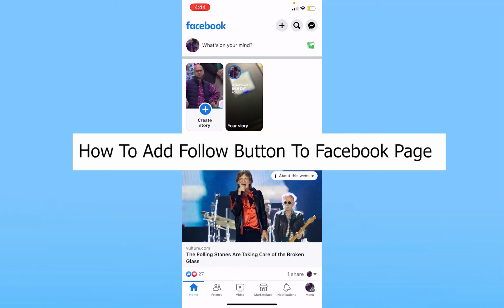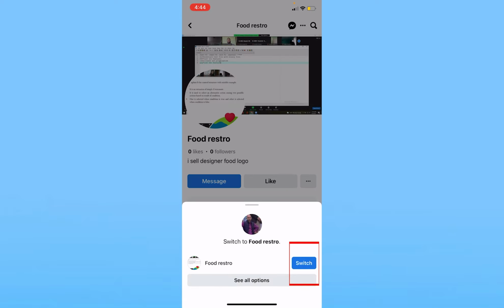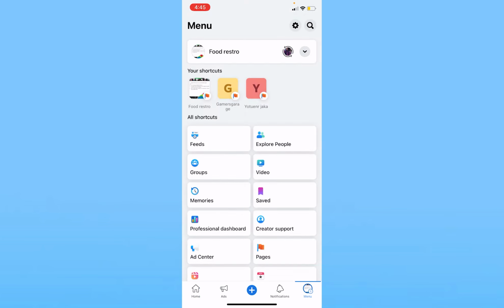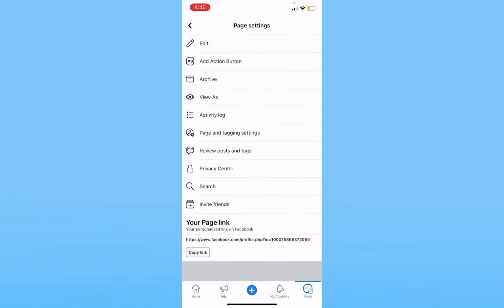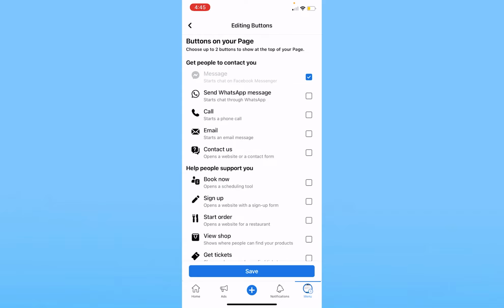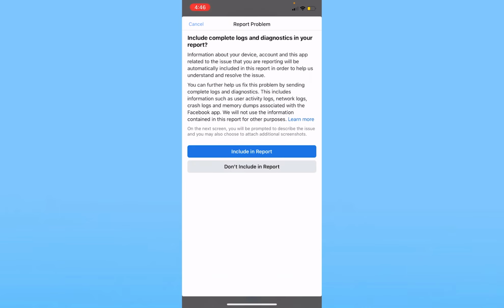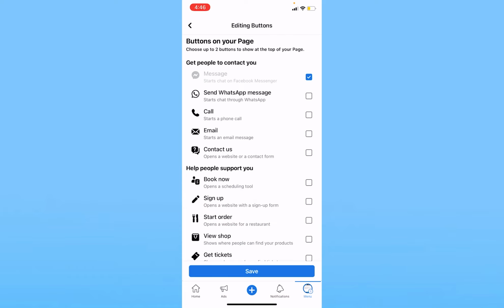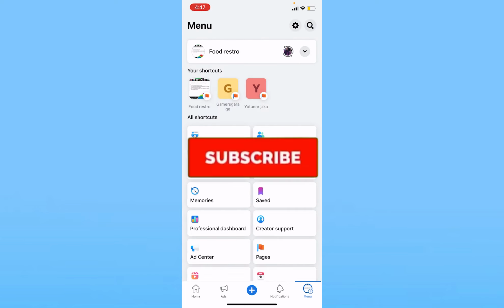How To Add Follow Button On Facebook Page (EASY!)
Confused about how to Add Follow Button To Facebook Page on iPhone? Learn how to boost your Facebook page's engagement with our step-by-step tutorial on adding a Follow Button! Watch now to effortlessly connect with your audience and keep them updated on your latest posts and updates.